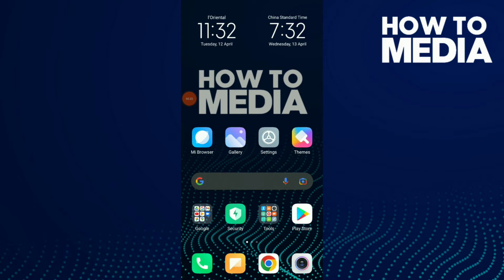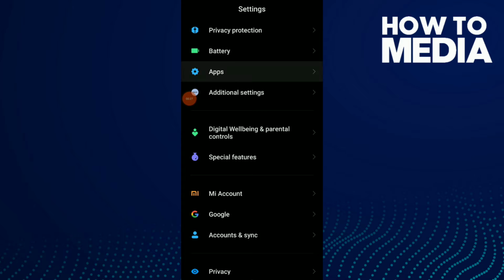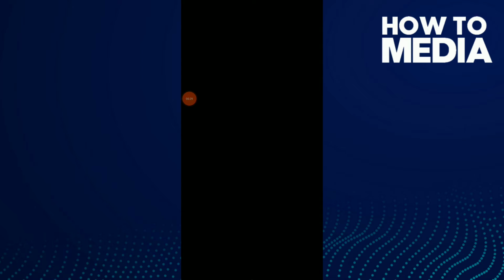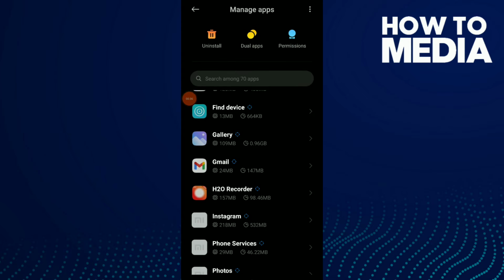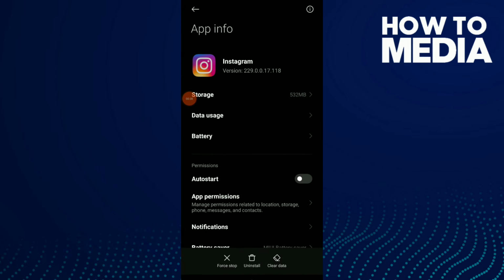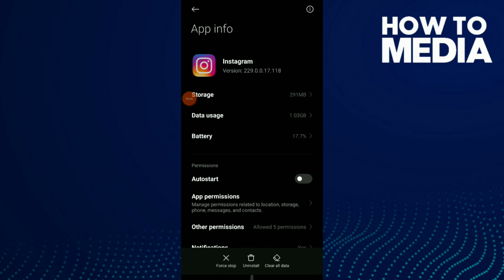How To Customize and Reset your Explore page On Instagram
My idols on YouTube:
Mike Vestil
Ali Abdaal
biaheza
Kevin David
Incognito Money
Sara Finance
Everyday Money
Channel Makers
Vidiq
SuperHumans Life